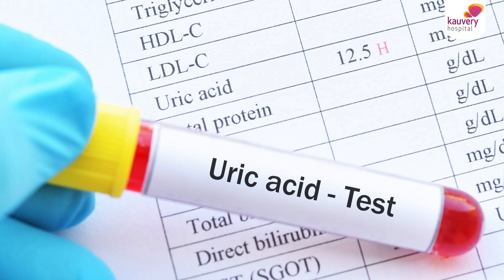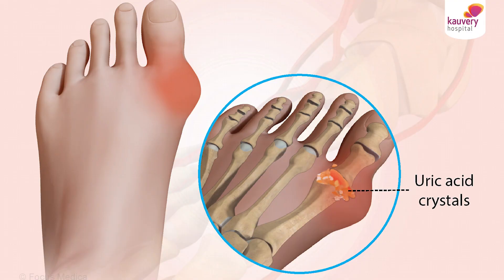Can high uric acid affect kidney function? | அதிக யூரிக் ஆசிட் சிறுநீரகத்தை பாதிக்குமா?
Uric acid is the end product of purine metabolism. If a patient has chronic kidney disease, high uric acid can worsen the condition. High uric acid can cause gout in some people.

To avoid this, it is important to routinely take blood tests along with dietary restrictions.
Avoid consuming soft drinks since they can precipitate uric acid in the kidney and the joints.

Maintain the ideal weight since obesity is a risk factor.

Watch Dr. Balaji Kirushnan, Nephrologist from Kauvery Hospital talk about the link between uric acid levels and kidney diseases.